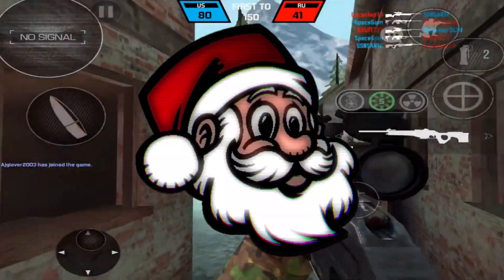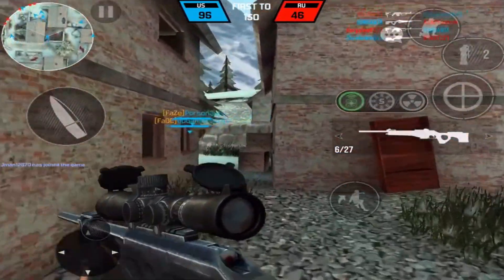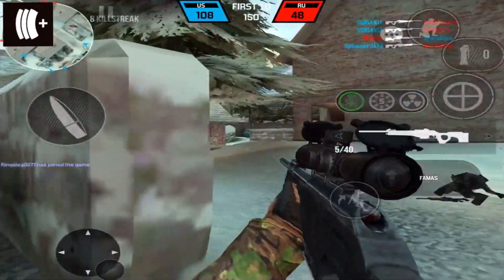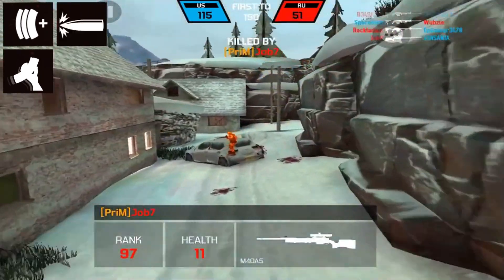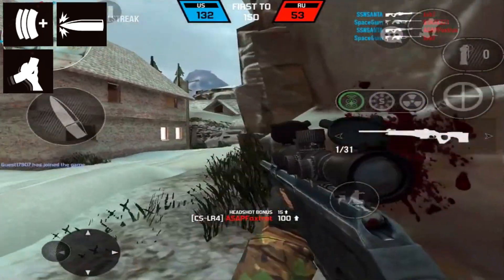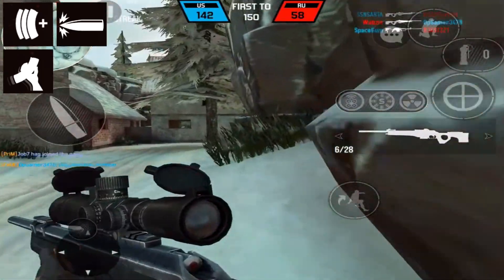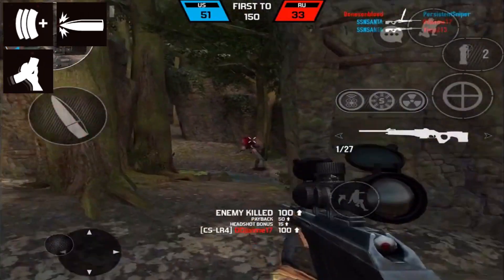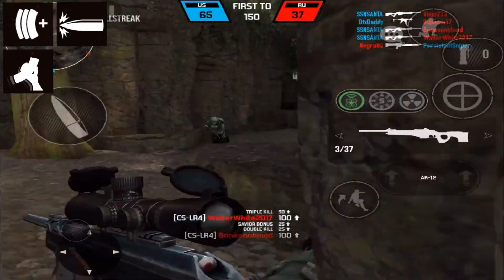Bullet Force: BEST SNIPER CLASS SETUP! - [CS-LR4 Setup/Guide]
Best class setup for the CS-LR4 in Bullet Force!

Perks: Loaded, Optimize, FMJ

Secondary: Shorty SG (Mini RDS)

Throwable: Flashbangs

Perks: UAV, Super Soldier, Nuke

How to Use: The CS-LR4 has an extremely fast fire rate with only 6 rounds per mag, optimize will help you to reload quicker so you do not have to worry about running out of time to get more kills, Loaded will allow you to start off with 9 extra bullets which is a huge help as this gun tends to run out of ammo very fast, Overall your best killstreak is going to be Super Soldier as it will allow you to mainly one shot kill for 30 seconds, without it you will tend to have two shot kills from far to mid range and one shots up close depending on where you hit, use the flash grenades to help you rush as this gun is very good up close, and If needed pull out the Shorty SG to take out a couple kills until you are safe, If you enjoyed todays video drop a like, comment down below any questions you have for me and if you are new to my channel, subscribe, and I will see you all in the next one!